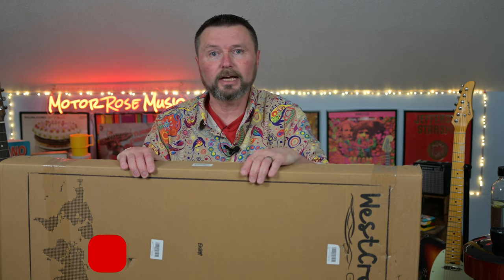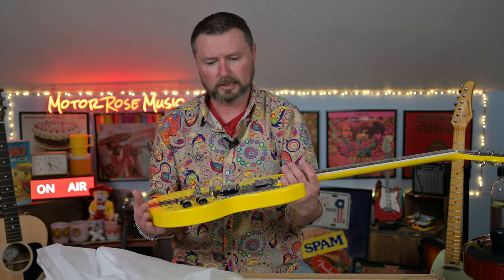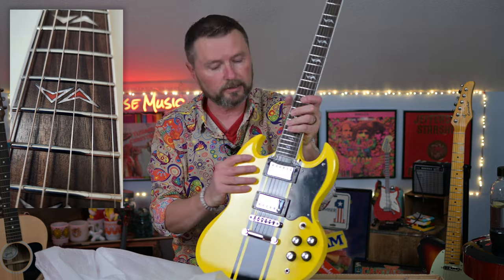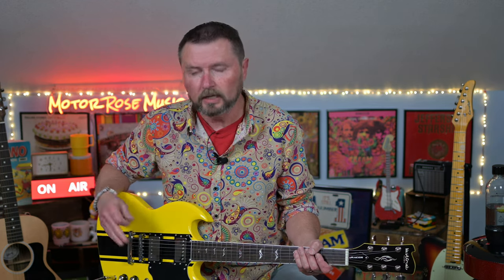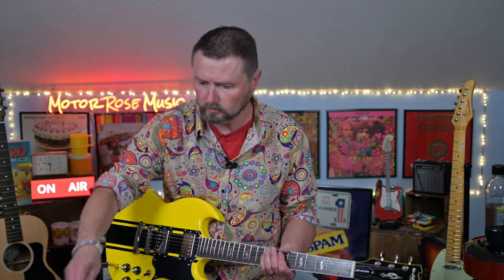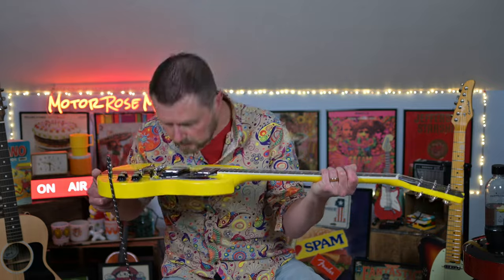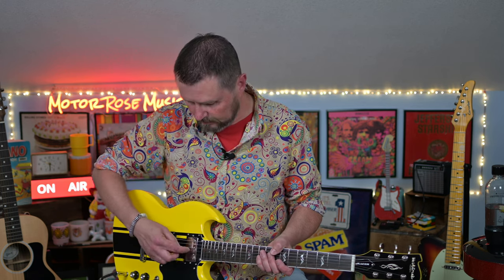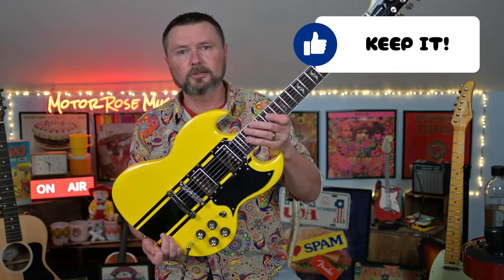Cheap Amazon Offset SG Guitar. westcreek Racer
I unbox and demo a WestCreek Racer. I paid $179, can WestCreek deliver another winner? We'll see and hear. Below are links to the products I use:

WestCreek Racer
Caline EASYDRIVER
FENDER DELUXE REVERB
FENDER PRINCETON REVERB TONEMASTE
PROCO RAT